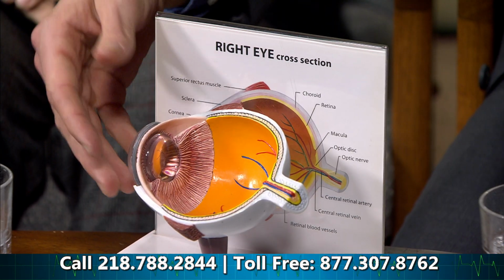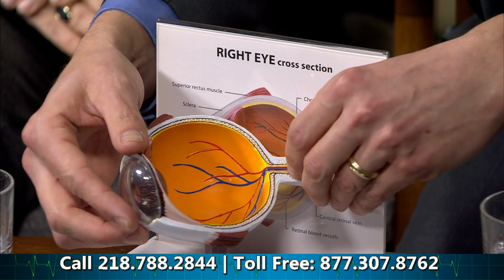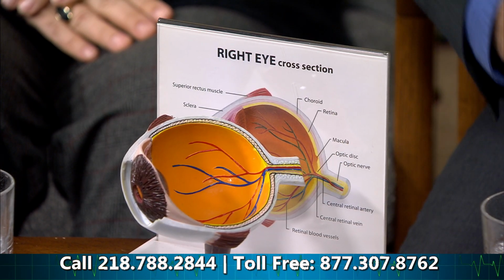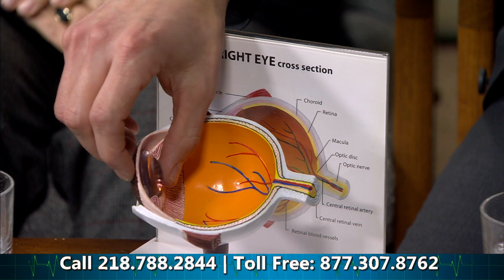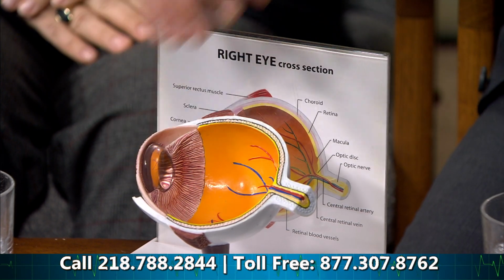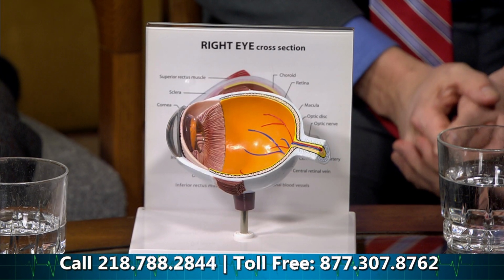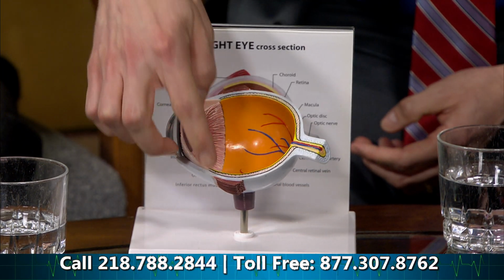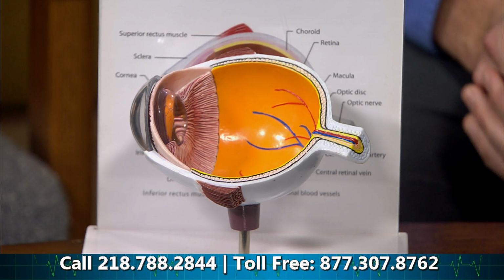Doctors on Call - Eye Problems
Host: Dr Ray Christensen